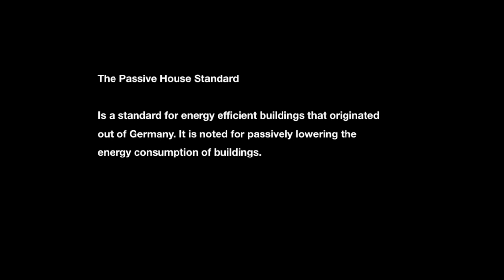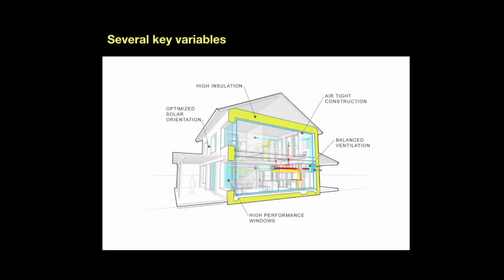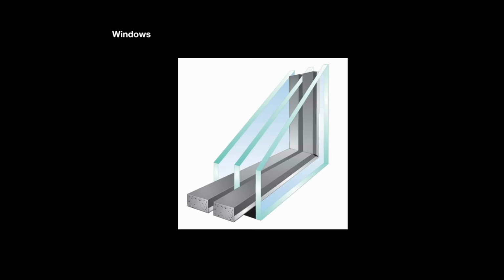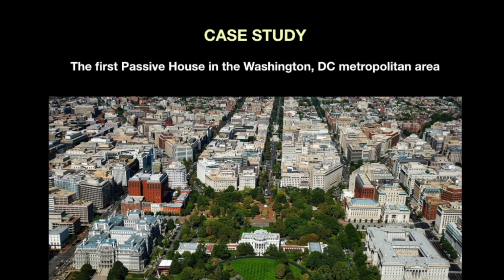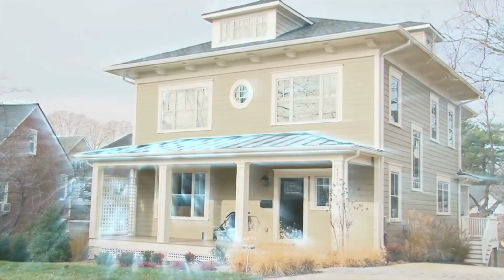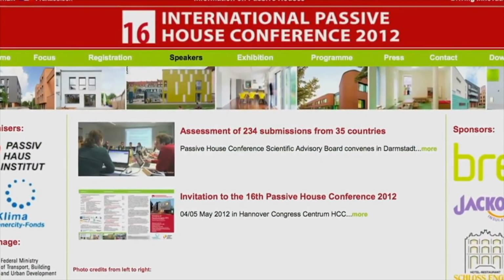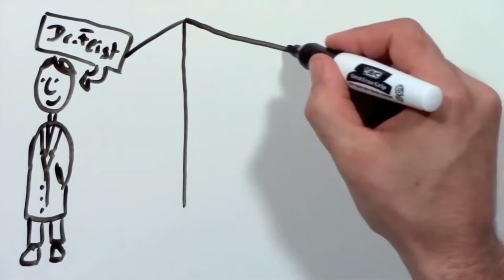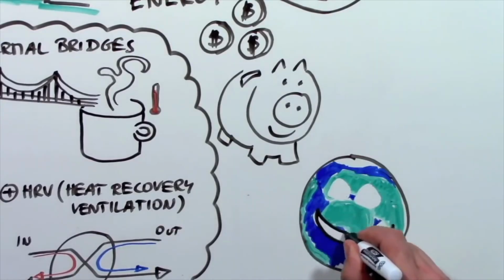Passive House Standards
This is an introductory video about the Passive House building standards. A standard that saves up to 90% on energy costs compared to conventional homes. These houses save up to 90 cents on the dollar in energy costs. This video unzips and unpacks the process for the viewer. A case study is also included. Happy viewing!

VOA News